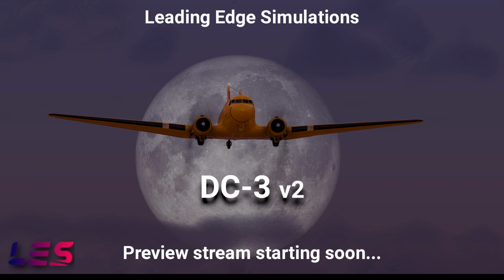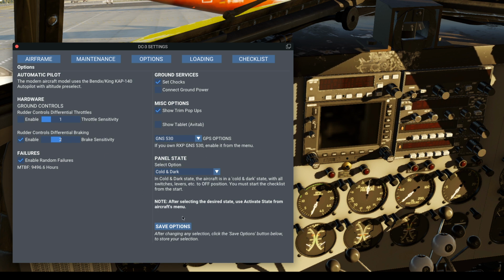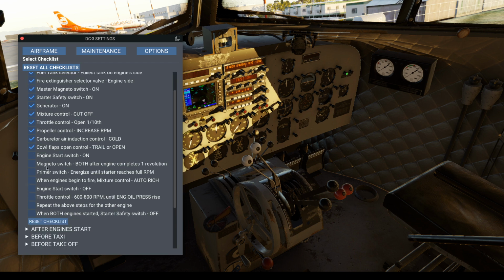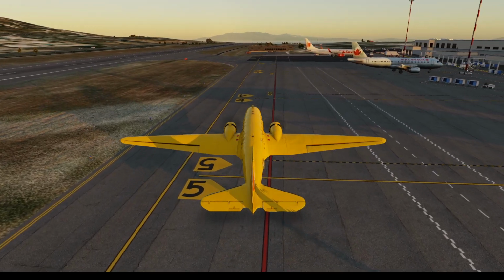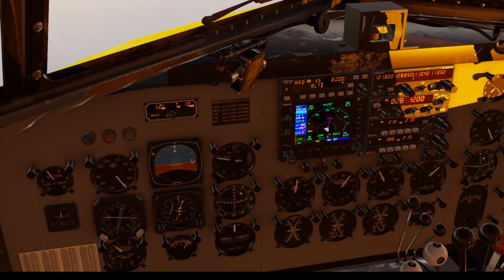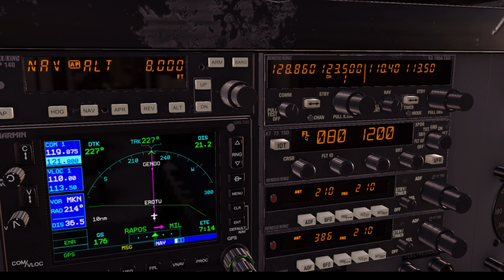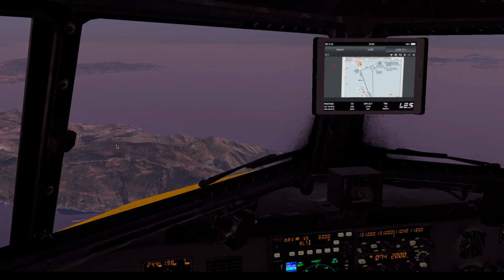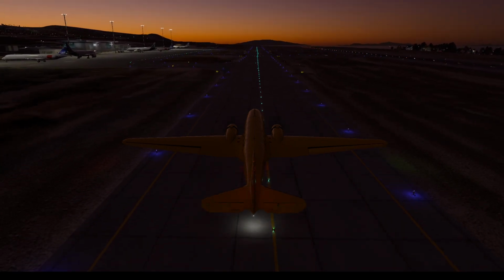LES DC3 v2.0 Preview